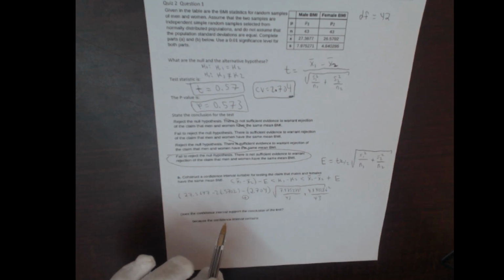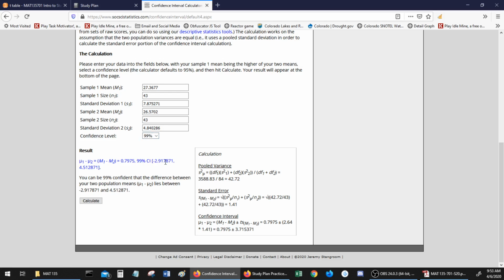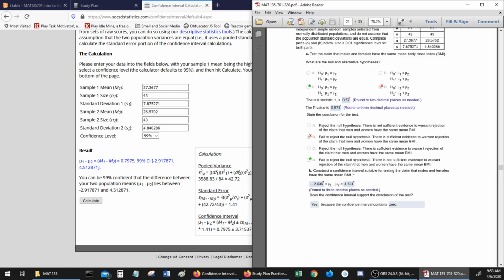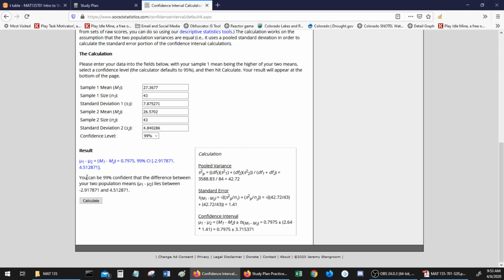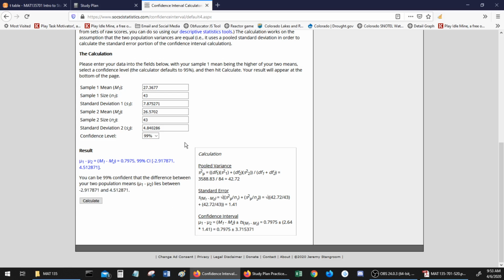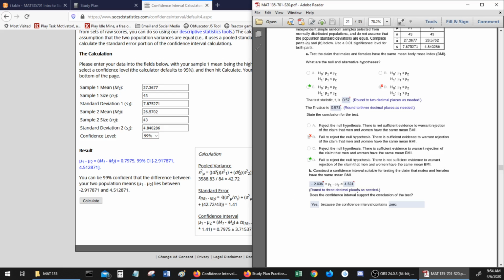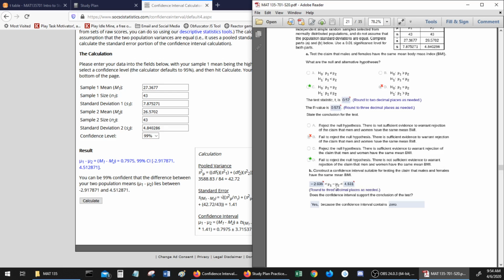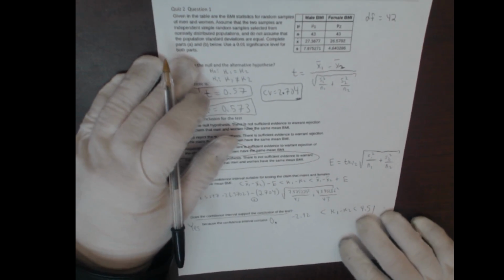9.2 Part 4